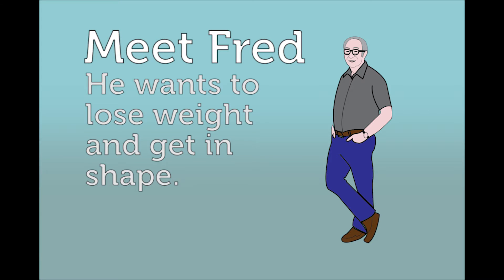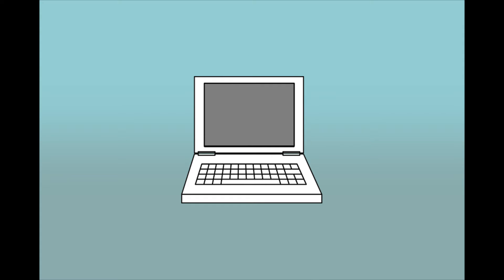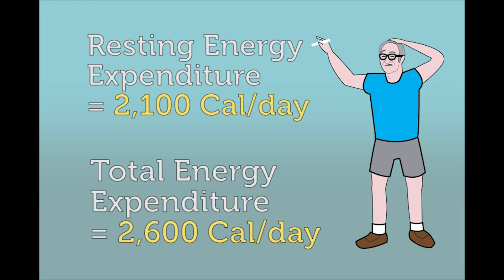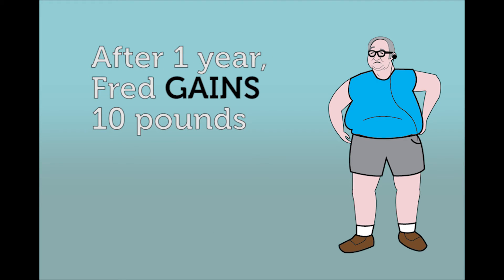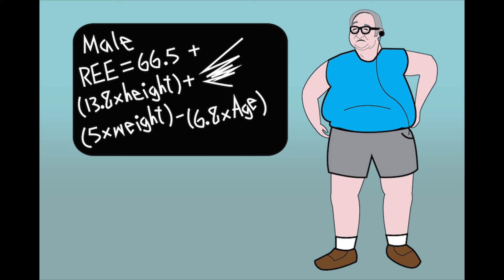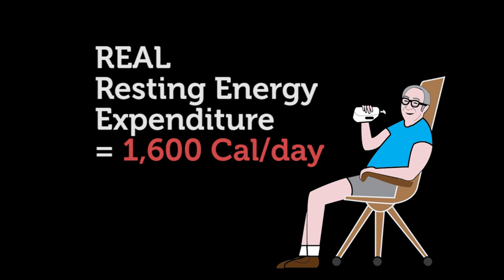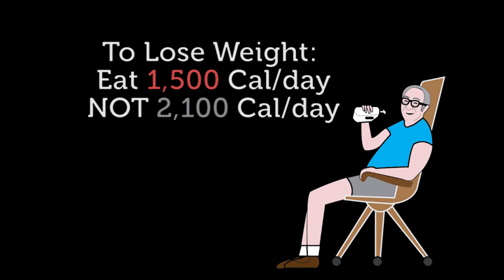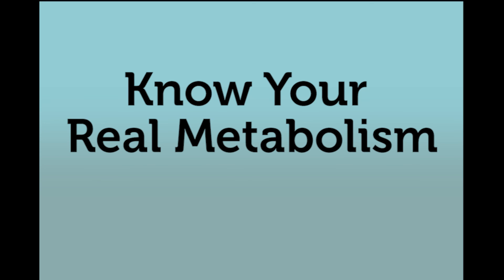Weight Loss Plateau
Why do some people reach a weight loss plateau when trying to lose weight? The answer has to do with your metabolism.